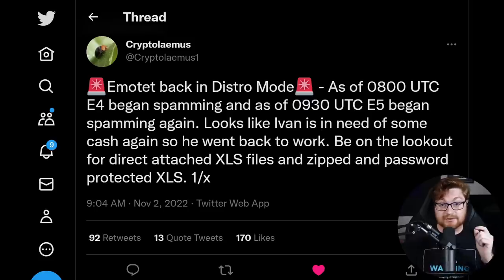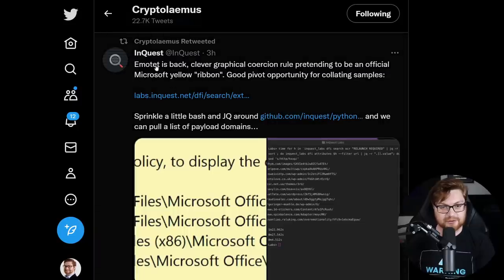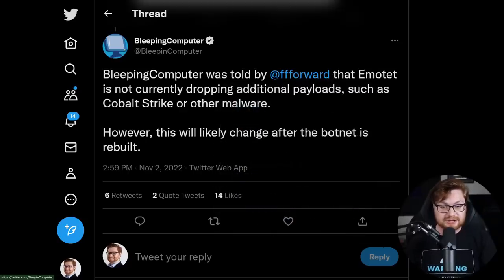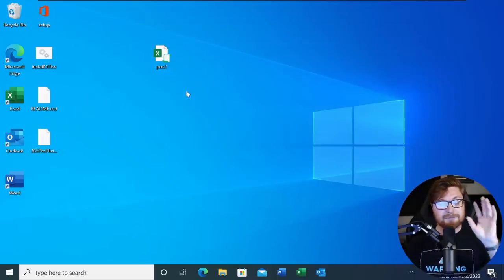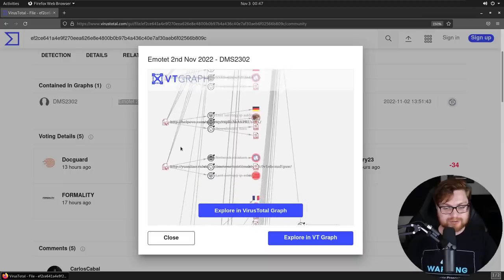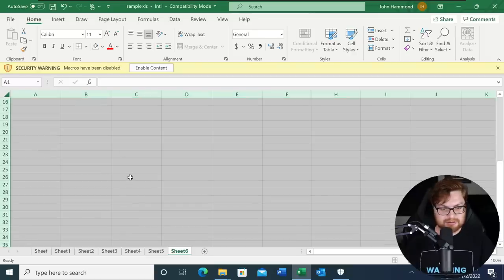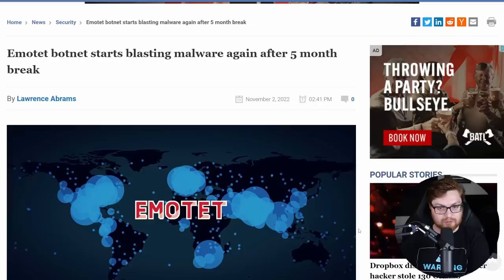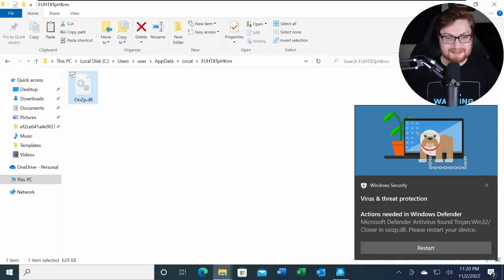The King Of Malware is Back